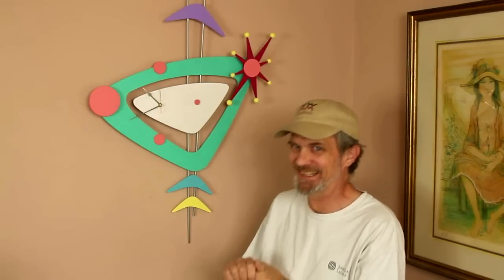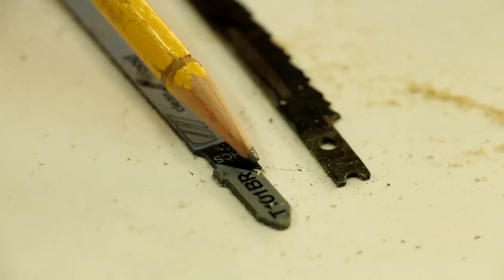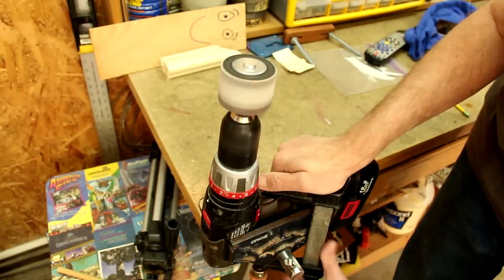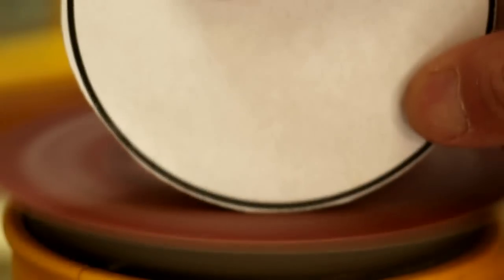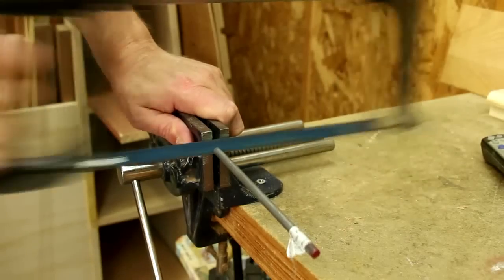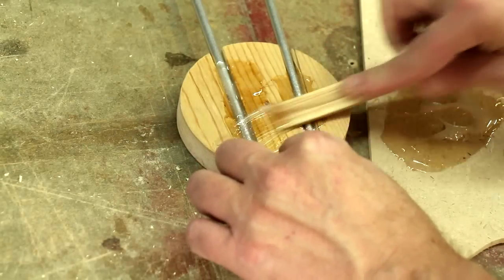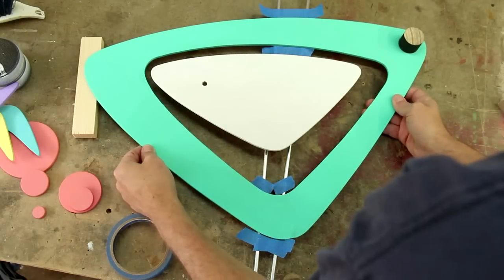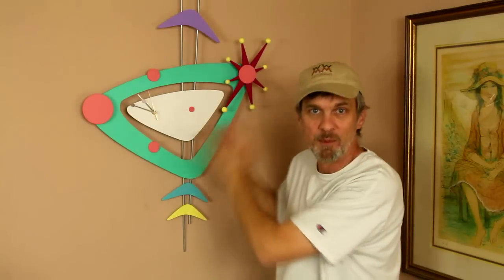Make this Jetsons wall clock. Retro! Limited tools woodworking project. Free plans.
Inspired by the naively optimistic style of the Jetsons. This is a DIY project you can make with very limited tools and little experience. No large workshop filled with expensive tools necessary. With a hand-held jigsaw you can make just about any kind of cut. It is pretty inexpensive and takes up no space. Consider buying one for lots of home improvement and decorating projects!

Here's something new. Follow me on Keek! It's in interesting concept that I've been experimenting with. It allows me to post short video updates throughout the week while I am building my projects. You can watch videos on the web or download the Keek app for your mobile device.

Woodworking For Mere Mortals. Easy woodworking projects every Friday.

"Me Robo El Show (Instrumental Jazz Mix)" by Jeris (feat. rocavaco, unreal_dm, Gerhard)